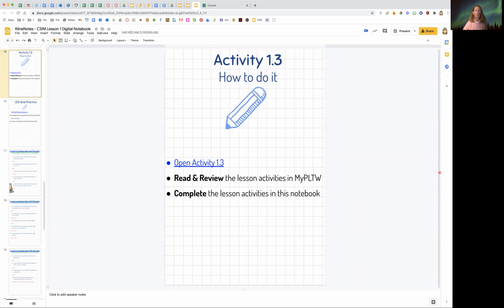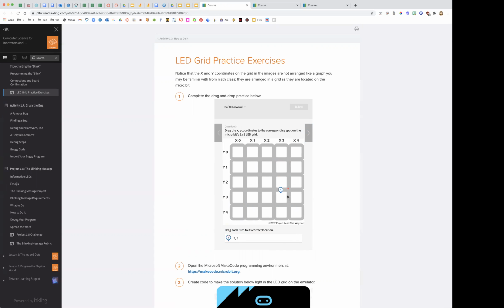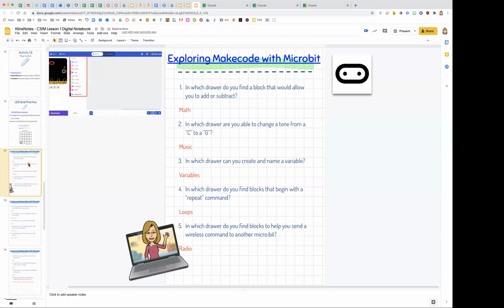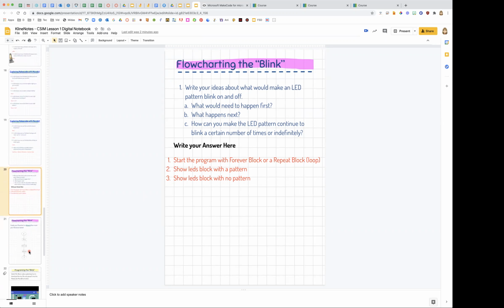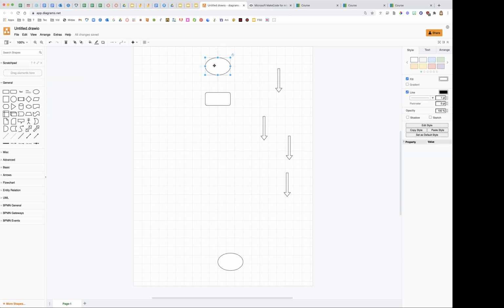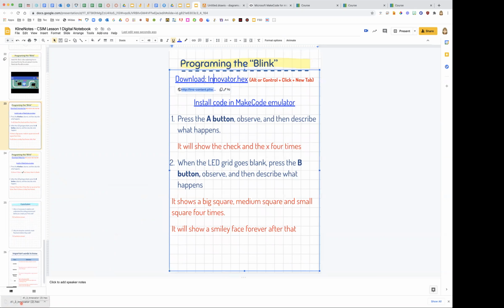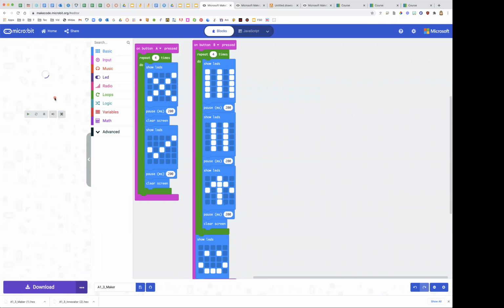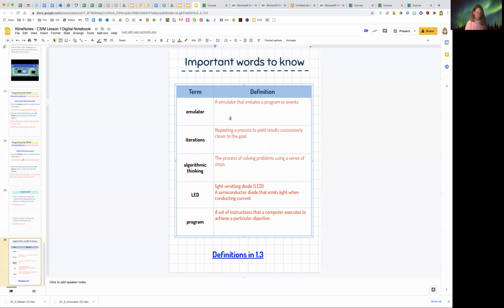Innovators & Makers Activity 1.3 Digital Notebook Instructions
Ms. Kline explains how to complete the activities in the Activity 1.3 digital notebook.